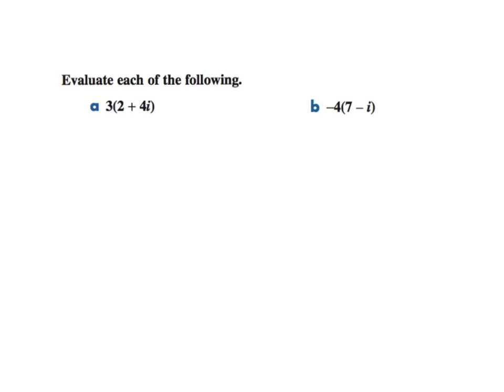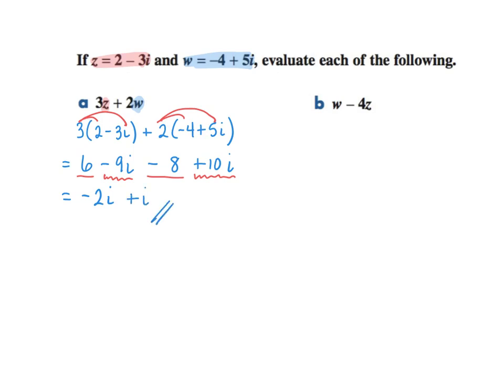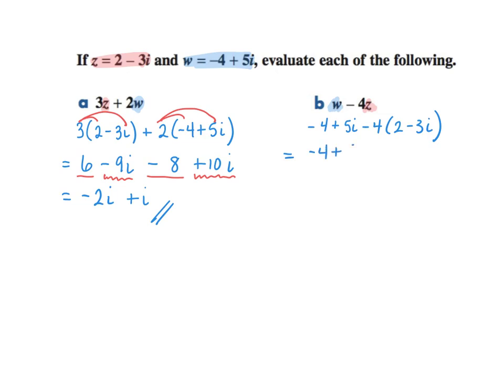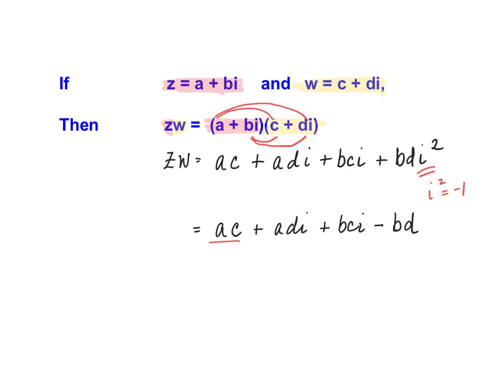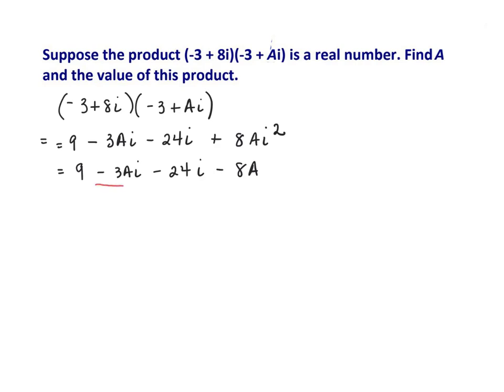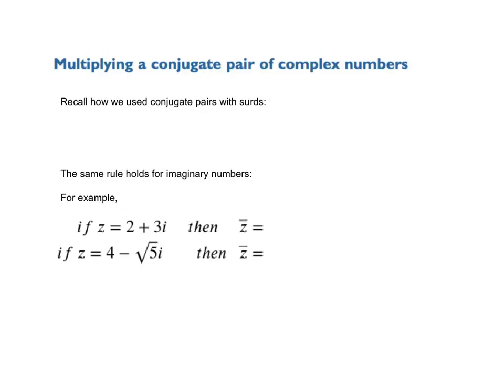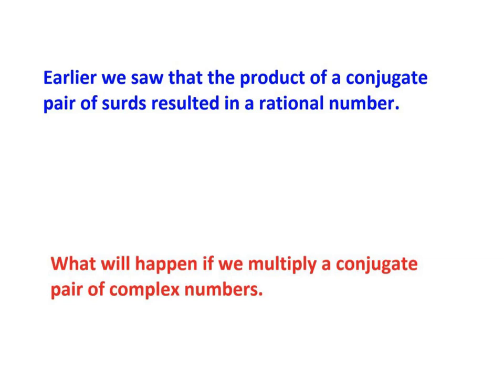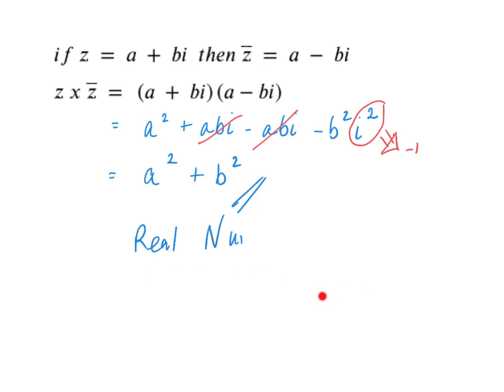Complex numbers notes 3